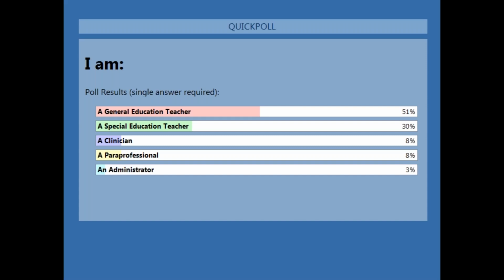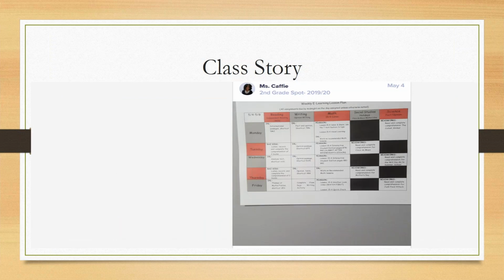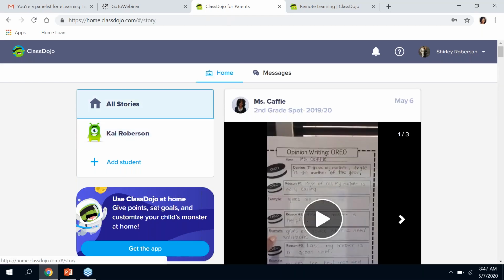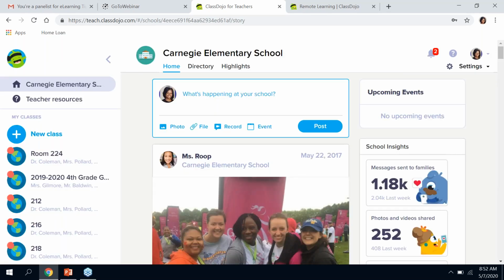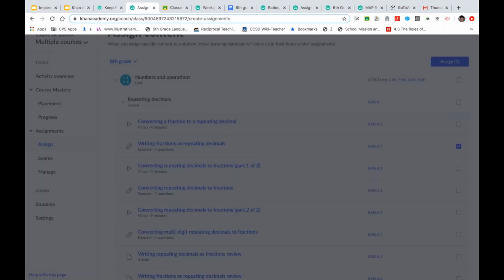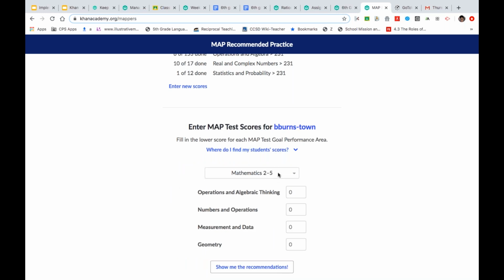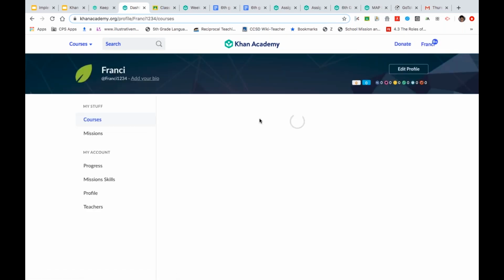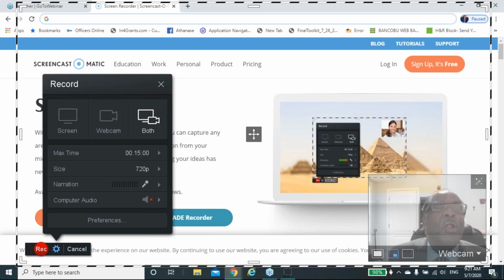Intro to ScreencastO’matic, Class Dojo and Khan Academy